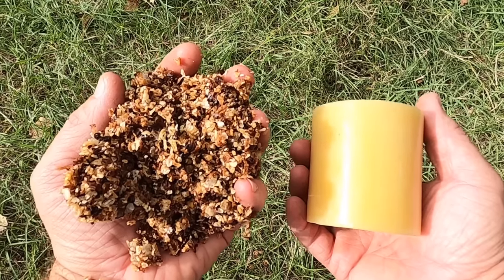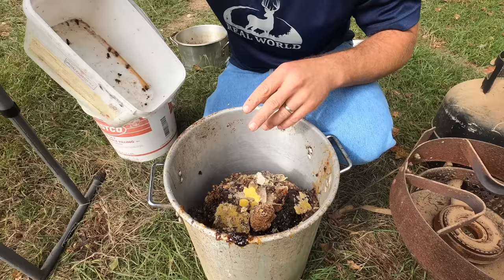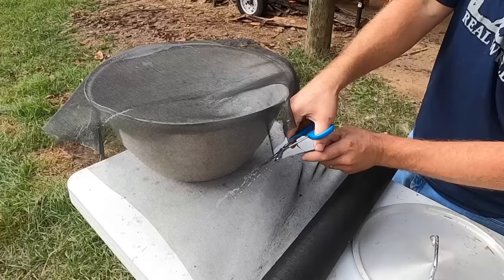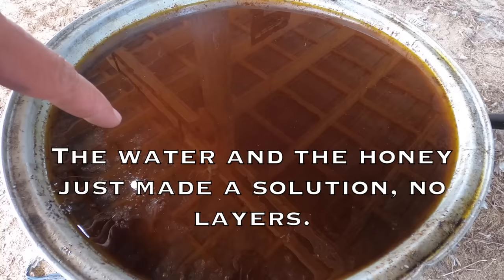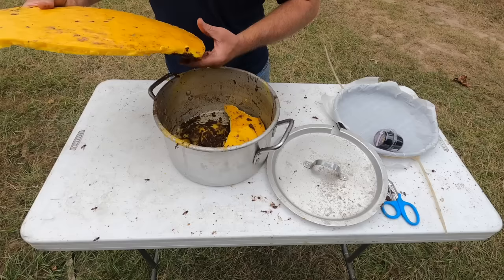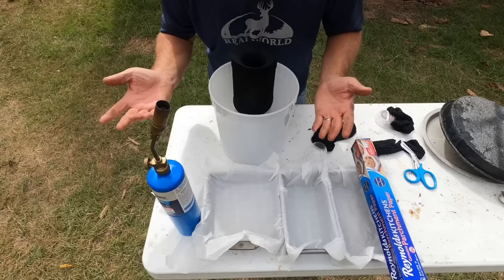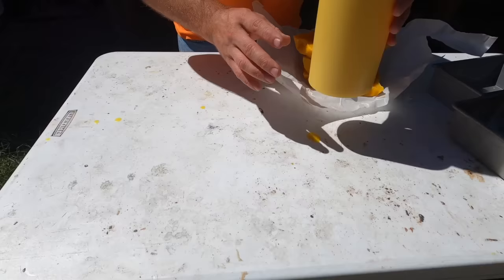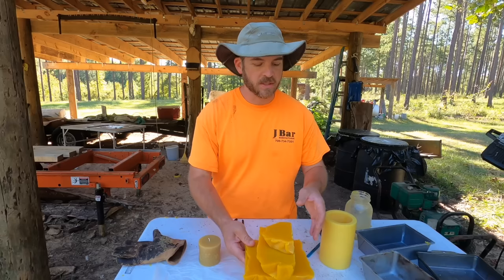From Garbage to Gold: Making Pure Beeswax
Rendering beeswax from honey cappings and burr comb + turning it into a candle.

Fall Line Ridge beekeeping.